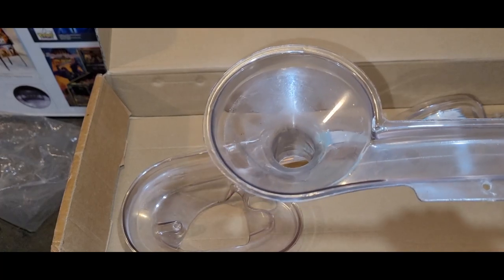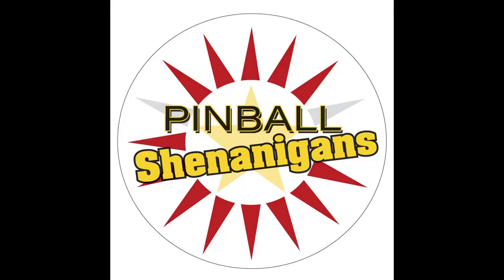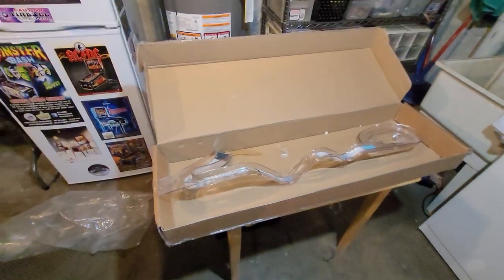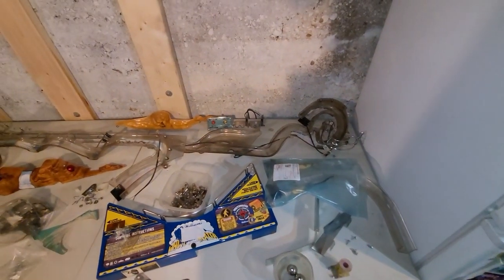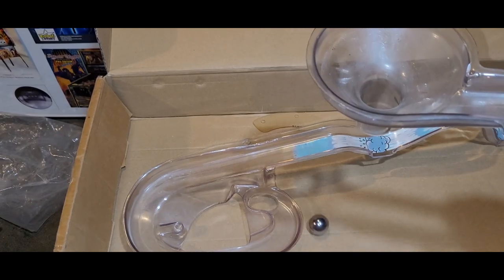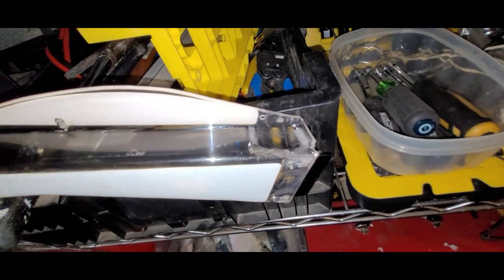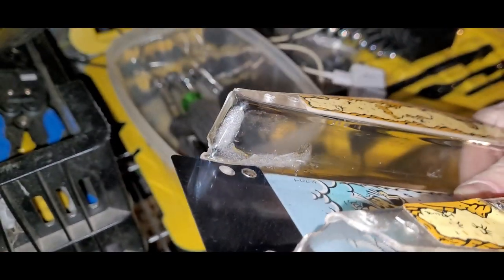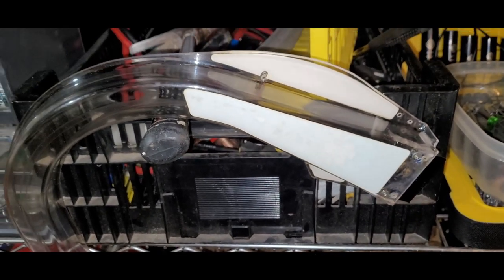Part 10: White Water Pinball Project. Installing ramps on the upper playfield!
Fixing and installing ramps!